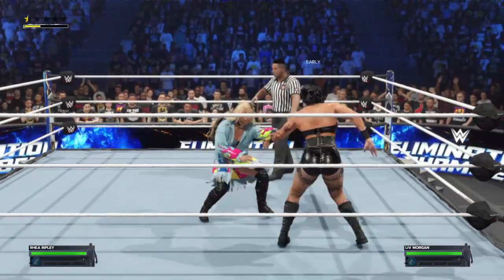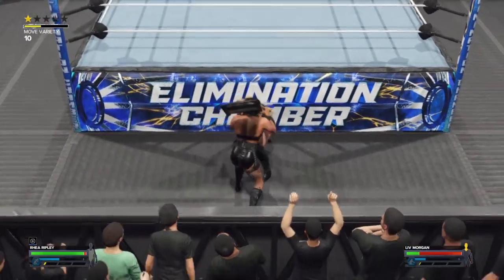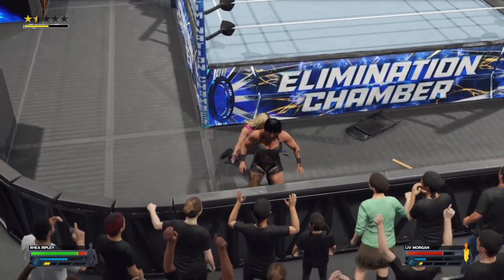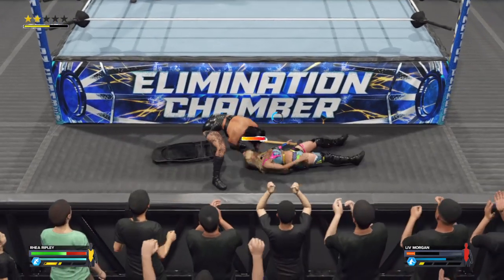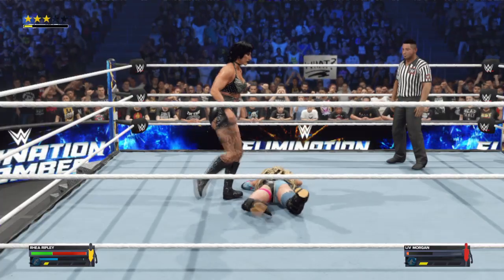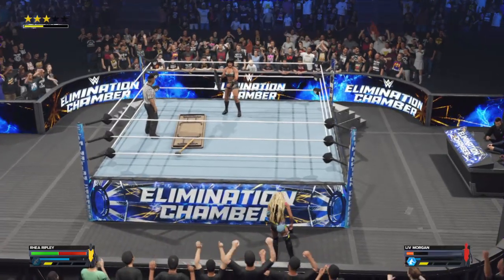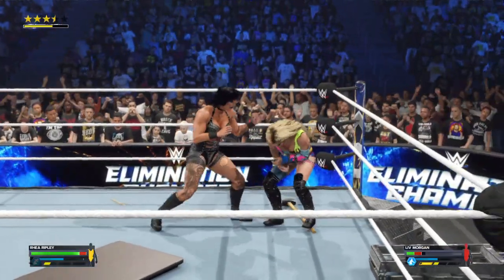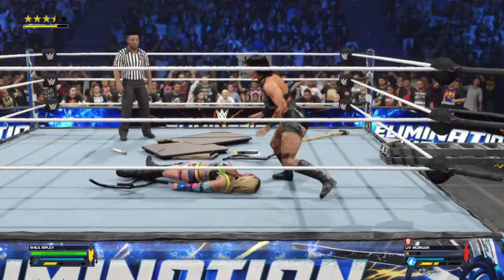WWE | Rhea Ripley vs Liv Morgan | Extreme Rules Match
WWE 2k23

PSN ID- adplayz-619

This video includes:

brock lesnar vs goldberg reaction,best of goldberg vs brock lesnar
brock Lesnar vs Drew McIntyre
Drew McIntyre vs Brock Lesnar
Randy Orton vs Roman Reigns
Roman Reigns vs Randy Orton
Roman Reigns vs Cody Rhodes
Seth Rollins vs Drew McIntyre
The Undertaker vs Sting
Goldberg vs Brock Lesnar at SummerSlam
Cody Rhodes vs Bobby Lashley

All gaming sequences on my channel are my unique content material which I create myself.

I don't permit my content material to be uploaded or used without my permission